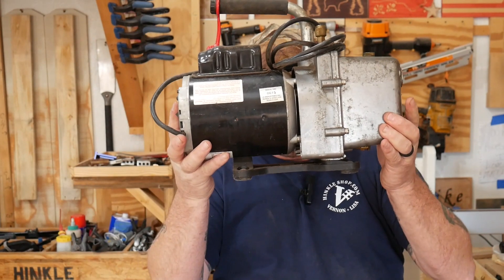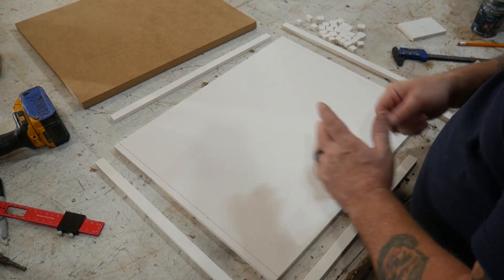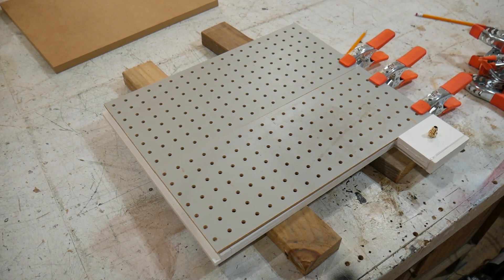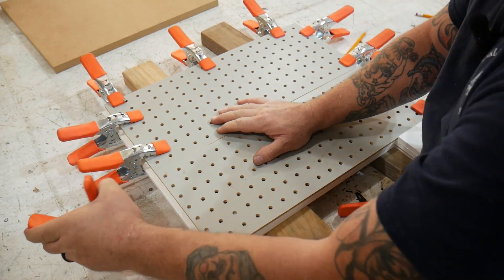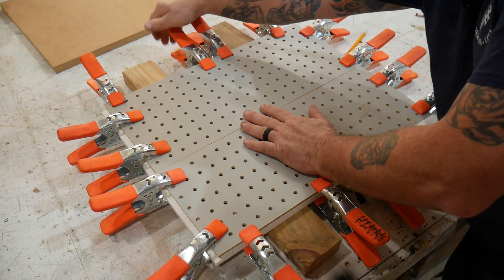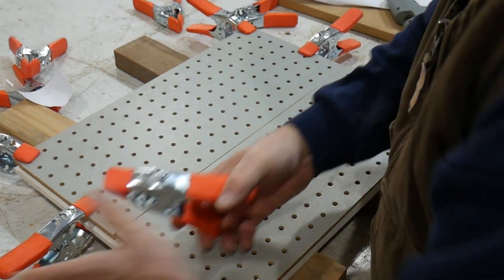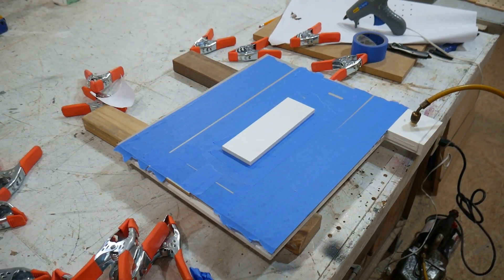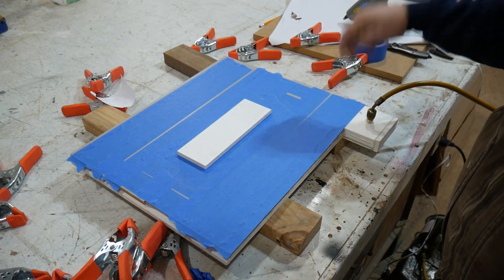How To Build a Vacuum Table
In this video I make my version of a vacuum table. I made this to repeatedly mill small parts on my @OnefinityCNC using @Carveco software. Small parts like boxes and small round projects (Christmas decorations) for example. I hope you find value in this video and maybe a little humor.